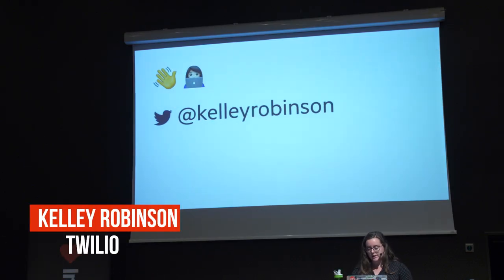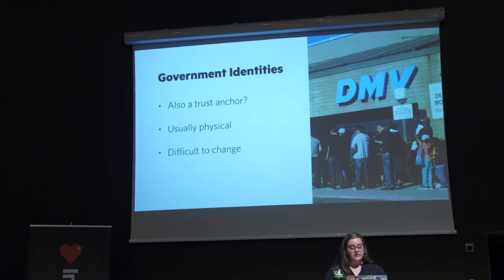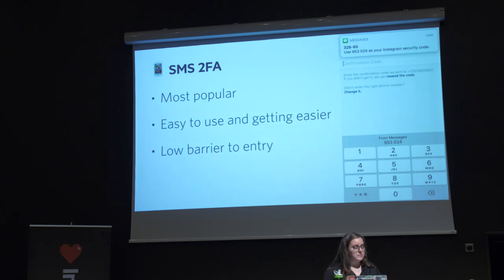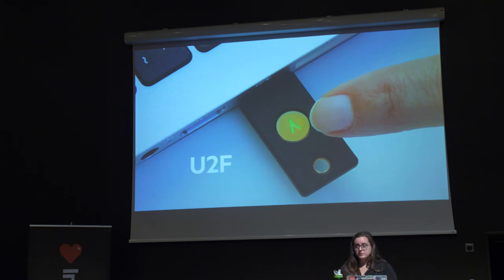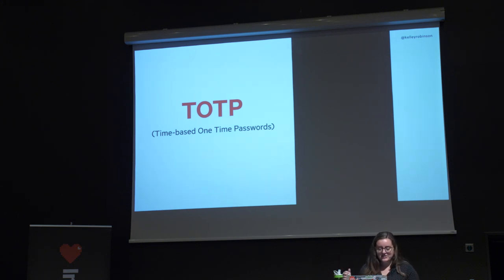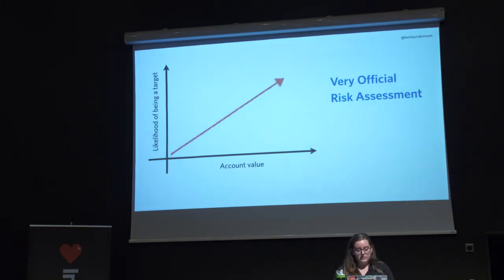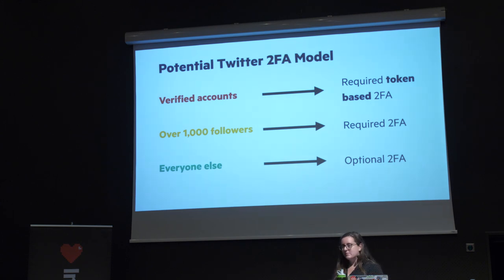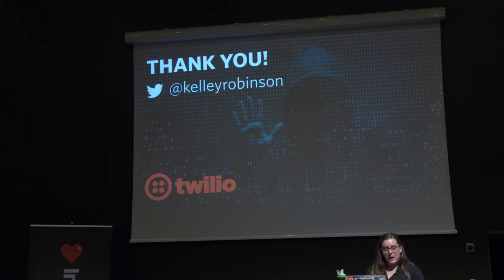07 - Kelley Robinson - Authentication Beyond SMS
Kelley Robinson from Twilio speaking at PasswordsCon 2018 in Stockholm, November 19.
Passwords get pwned. SMS 2FA gets compromised. We spend time clicking stop signs just to convince computers we're human. All of this in an attempt to identify a user we will probably never personally know. It's a fascinating challenge and we're up to the task!

This talk will walk through new channels for identity management beyond email and SMS. Encrypted messaging apps like WhatsApp broaden our options for delivering tokens and secure communications but lack the seamless user experience of Push Authentication or the offline benefits of TOTP. We'll dive into the tradeoffs for these approaches and help you choose the approach that will best protect you and your customers from signup to account recovery.